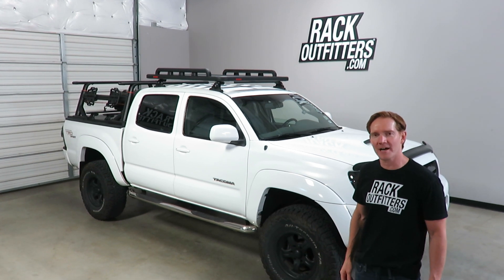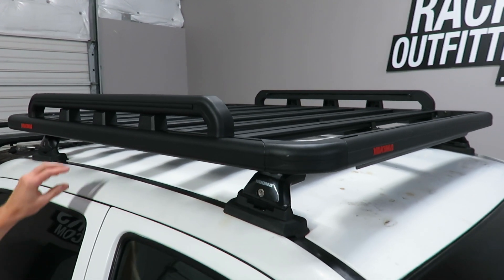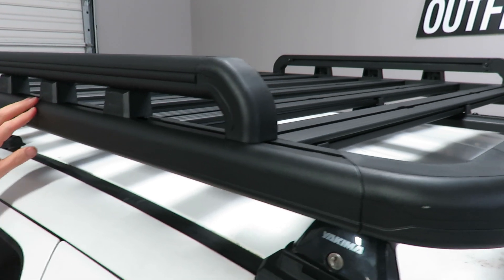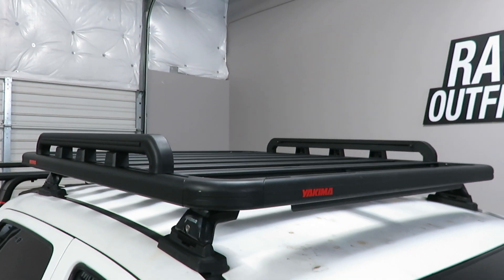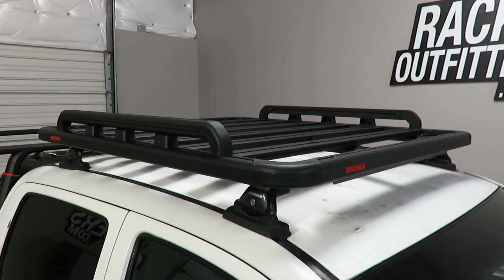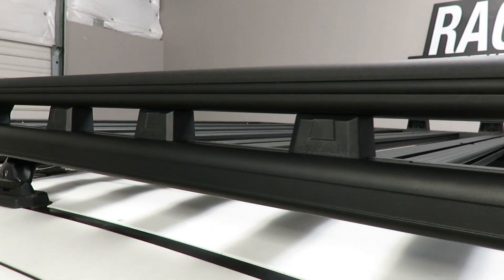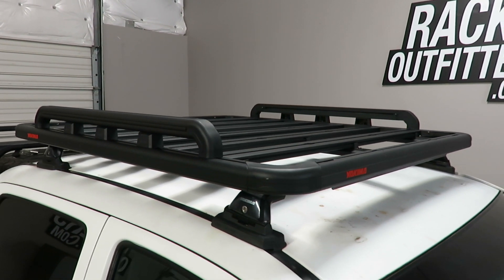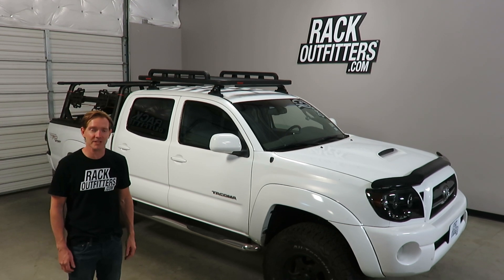FIRST LOOK at the Yakima LockNLoad Rooftop Platform Rack System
The unique LockNLoad Platform
The Yakima LockNLoad Platform, the super tough addition to the Yakima roof rack range now has more sizes and fits for more vehicles than ever.

Innovative east-west slats enable you to carry all types of gear. Built-in perimeter channels allow additional positions to mount your accessories.

Constructed from powdercoated aluminium with superior e-coating that gives the LockNLoad Platform the best performance in the toughest conditions.

Innovative Slats
Every slat incorporates a 21mm accessory slot, with drop-in cutouts, for easy mounting of all kinds of accessories and carriers. Plus, the slat’s width is designed for compatibility with Yakima clamp-type mounts. Mounts directly to legs providing the lowest height possible, no roof bars required.

East-West Slats
Our Platform’s slats run across the vehicle (“east-west”), just like normal roof racks do. This provides greater flexibility when choosing accessories, more tie down options and better load distribution.

Perimeter Mounting Track
All sides of the Platform’s perimeter feature a top slot for mounting accessories. Even high lift jack and awnings won’t make it sag or bend, given the ample reinforcement from slats, corner inserts and spine segments.

Corrosion Resistant
Constructed from powdercoated aluminium, with additional e-coating in critical areas, the LockNLoad Platform will survive the harshest of Australian conditions.